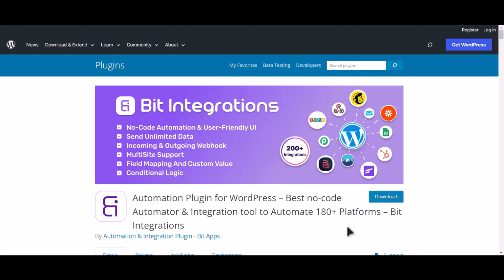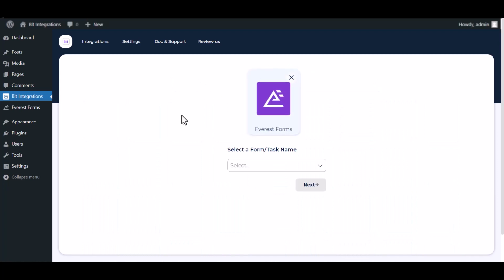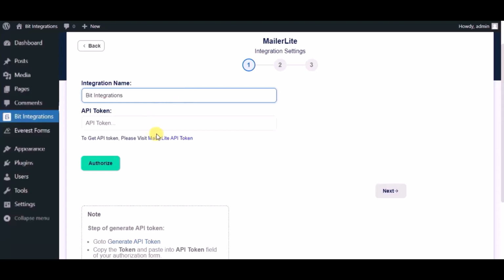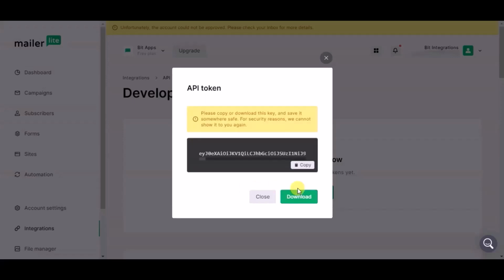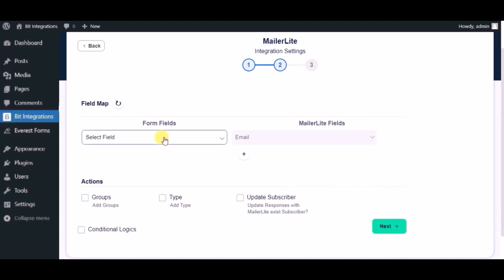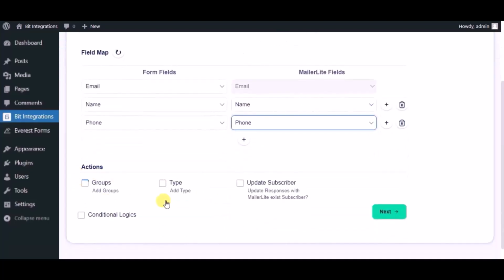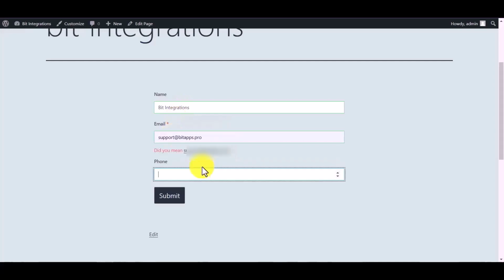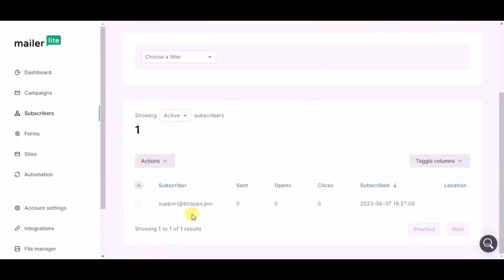Integrating Everest Forms with MailerLite | Step-by-Step Tutorial | Bit Integrations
Welcome to our latest tutorial, where we'll unveil the magic of seamless data integration! In this video, we'll guide you through the step-by-step process of integrating Everest Forms with MailerLite, the powerful Email Marketing platform, using the versatile Bit Integrations WordPress plugin.

Discover how to effortlessly connect your Everest Forms with MailerLite, enhancing your email marketing strategies and streamlining your data management efforts.

Key Highlights:
✅ Detailed tutorial on integrating Everest Forms with MailerLite using Bit Integrations for WordPress.

Whether you're a blogger, business owner, or email marketing enthusiast, this integration empowers you to effortlessly manage and synchronize your Everest Forms data with MailerLite's email marketing platform. Join us now to experience the efficiency of seamless data integration!